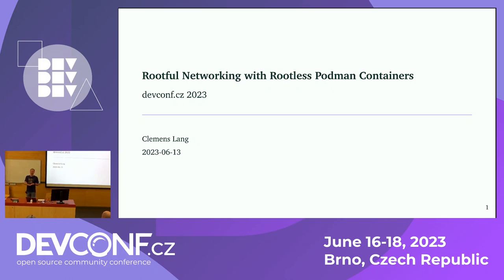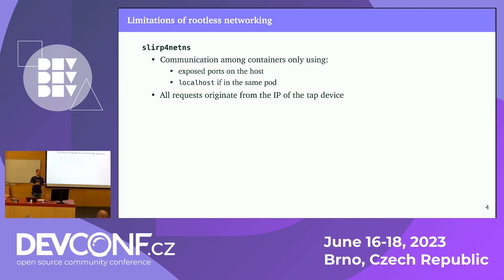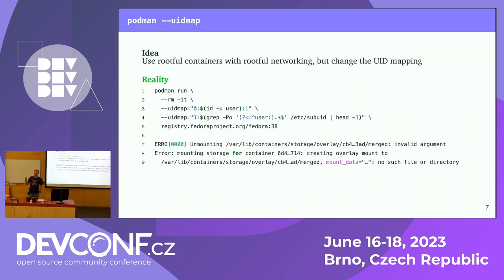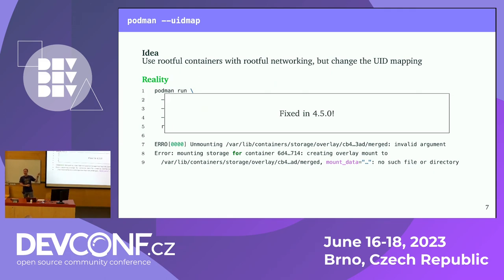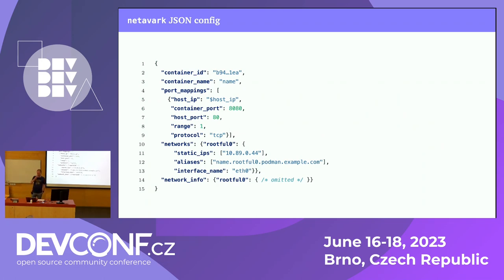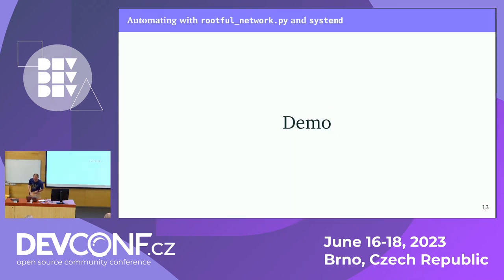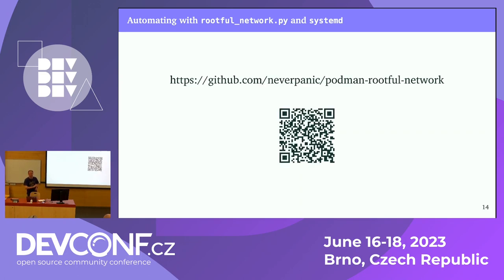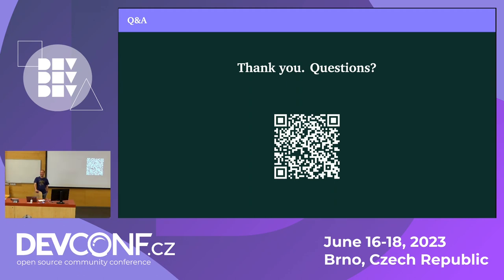Rootful networking with rootless podman containers - DevConf.CZ 2023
Speaker(s): Clemens Lang

Podman can use unprivileged user namespaces to allow non-root users to start containers. This means root inside the container is no longer also root outside the container. Less root is better, so we should clearly all be running our containers rootless, right?

Unfortunately, networking for rootless containers has a few downsides (that differ depending on which implementation you use). Can we not start our containers as rootless to make sure our processes don't have privileges, yet still use normal, rootful networking?

Turns out we can! This is the story of how I chased a possibility mentioned on the last slide of a 2021 presentation and a post on the podman list to use rootful networking with rootless podman containers.

Warning: you might learn more than you want on how network namespaces work.